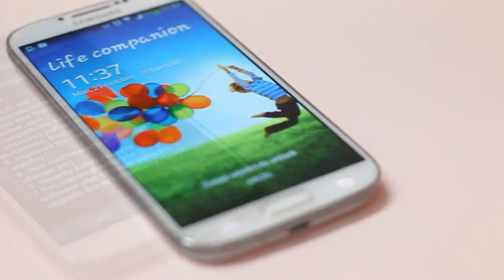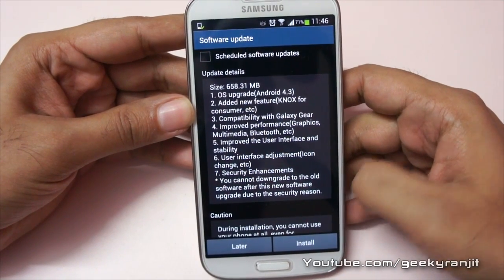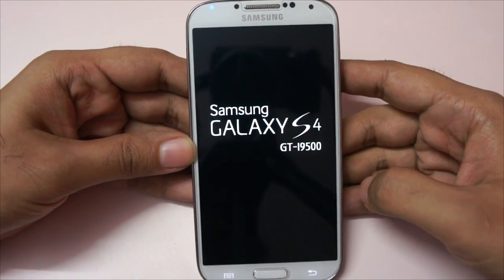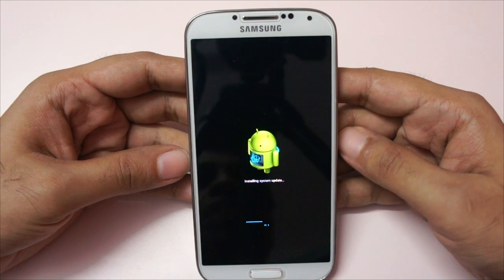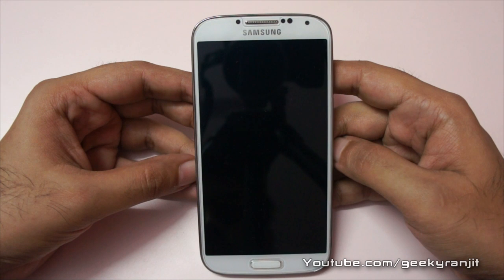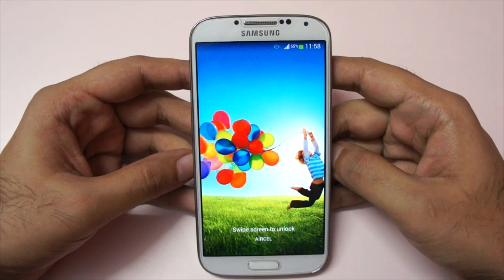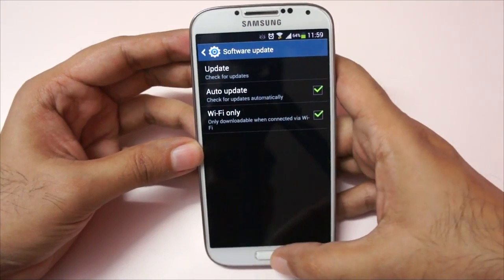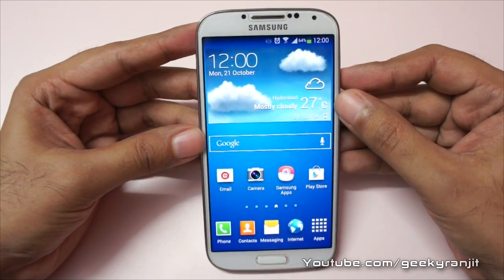Android 4.3 Update for the Samsung Galaxy S4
Andorid 4.3 official Update for the Samsung Galaxy S4, this is the firmware software update that I got via OTA and it a big update weighing 658 MB in size and my Galaxy S4 is the Octa Core Model GT-I9500 and we update the Galaxy S4 from Android 4.2.2 to 4.3 Jellybean.